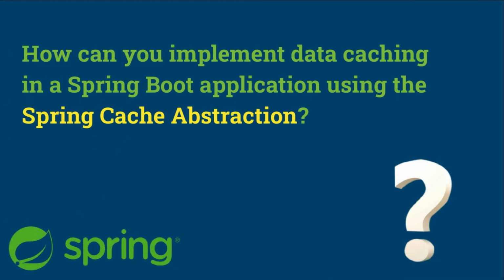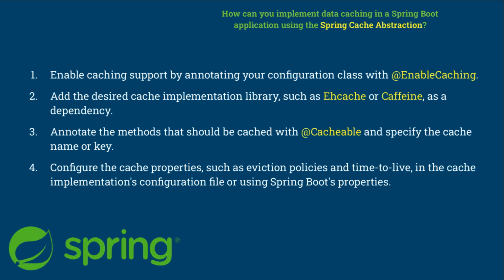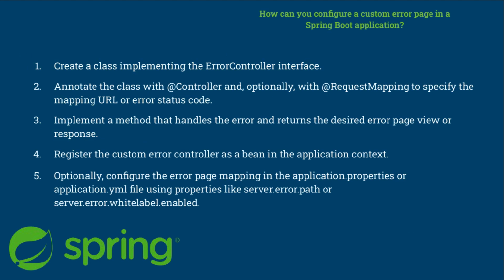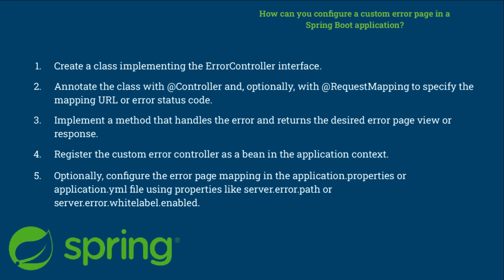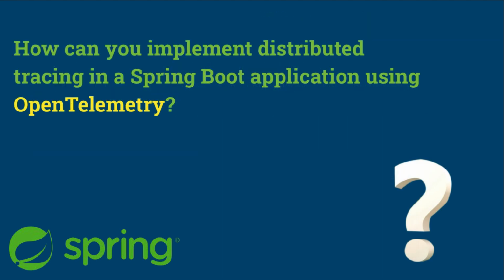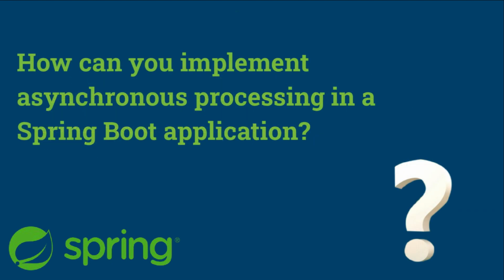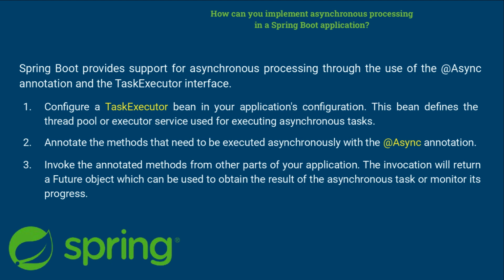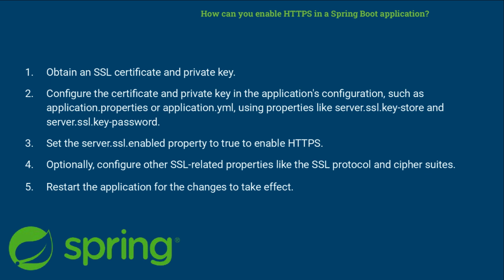Spring Boot Interview Questions | Part 20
How can you implement data caching in a Spring Boot application using the Spring Cache Abstraction?
How can you configure a custom error page in a Spring Boot application?
How can you implement distributed tracing in a Spring Boot application using OpenTelemetry?
How can you implement asynchronous processing in a Spring Boot application?
How can you enable HTTPS in a Spring Boot application?